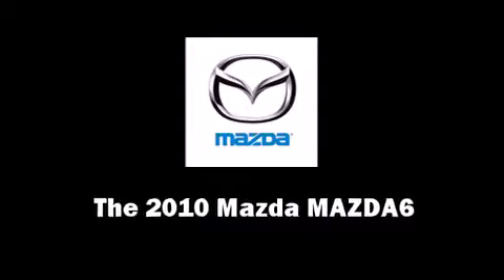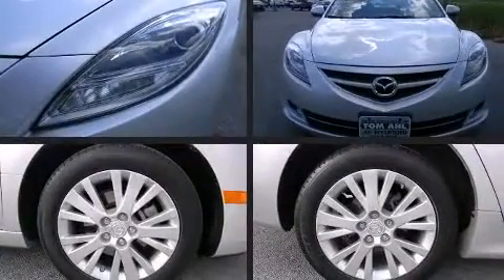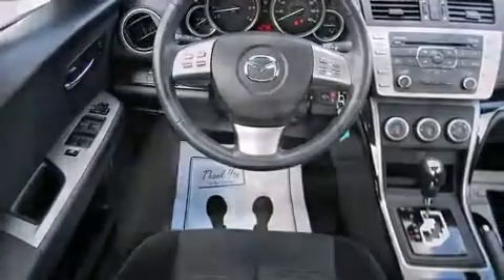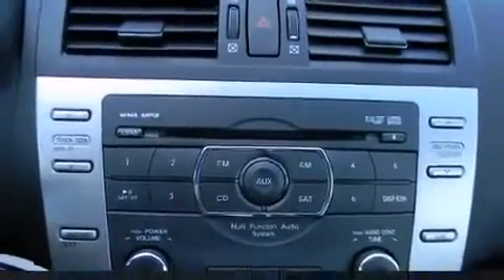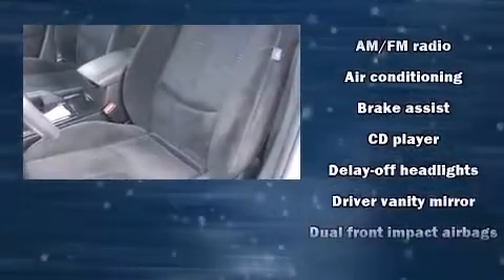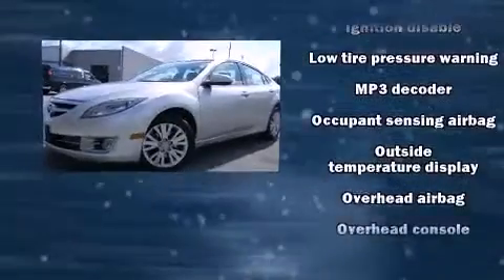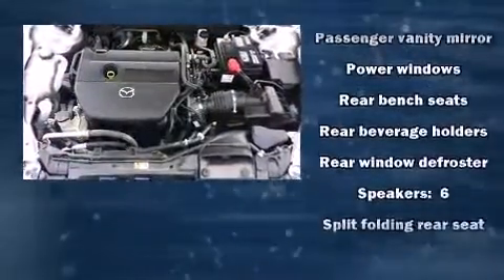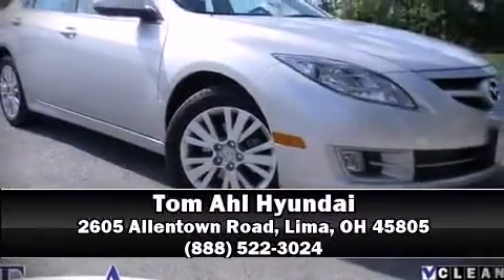2010 Mazda Mazda6 i in Lima, OH 45805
You're going to love the 2010 Mazda MAZDA6. This 4 door, 5 passenger sedan still has less than 45,000 miles! Under the hood you'll find a 4 cylinder engine with more than 170 horsepower, providing a smooth and predictable driving experience. Mazda infused the interior with top shelf amenities, such as: delay-off headlights, variably intermittent wipers, an outside temperature display, front bucket seats, telescoping steering wheel, power door mirrors, and 1-touch window functionality. Premium sound drives 6 speakers, providing you and your passengers a sensational audio experience. Curtain airbags combine with standard stability control in creating a comprehensive safety network. It also arrives with a Carfax history report, indicating just one previous owner. We have a skilled and knowledgeable sales staff with many years of experience satisfying our customers needs. We'd be happy to answer any questions that you may have. Stop in and take a test drive!